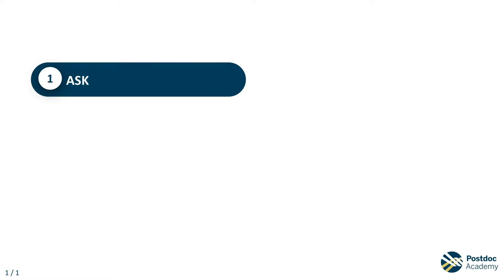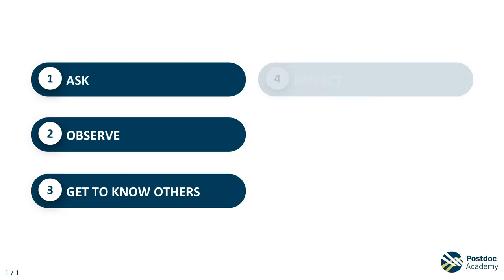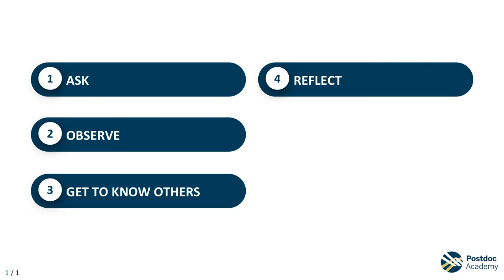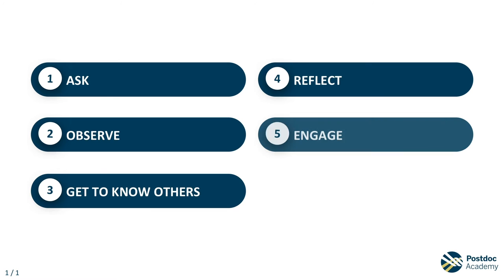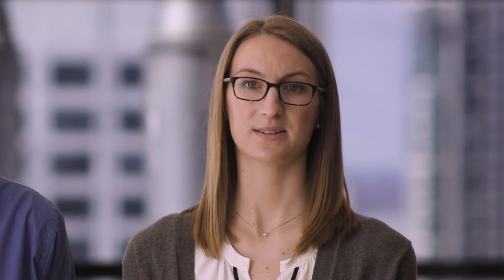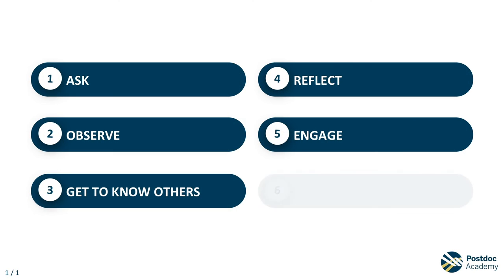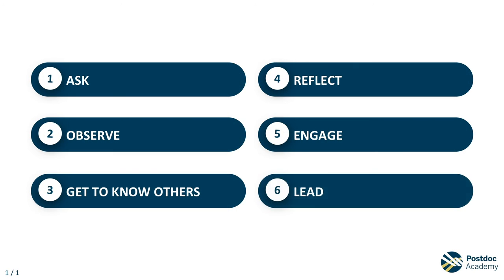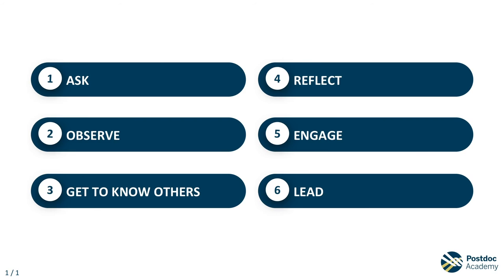Module 1 Video 9: Becoming an Active Member of a Community of Practice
Share 6 key steps to help you become an active member of a group.